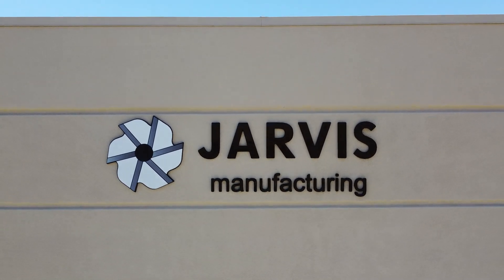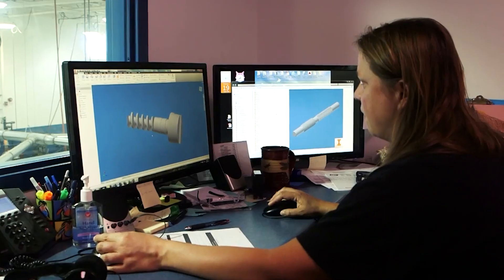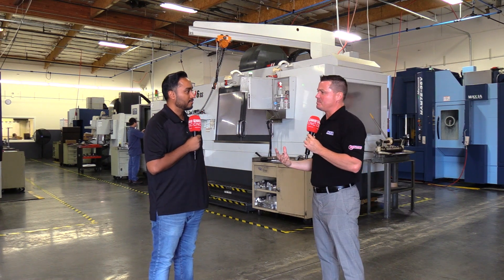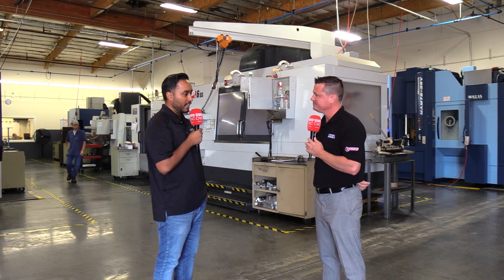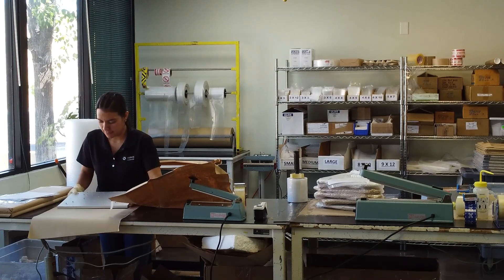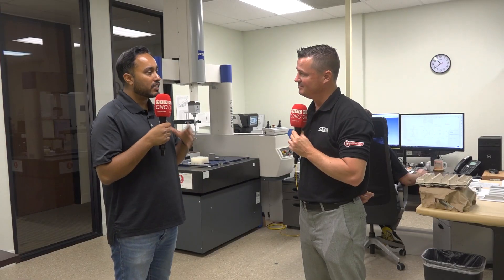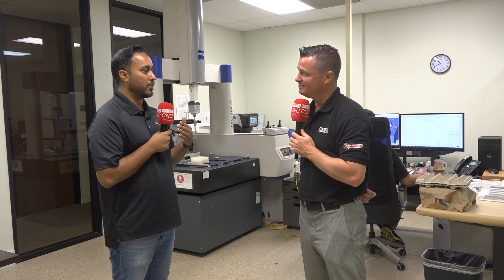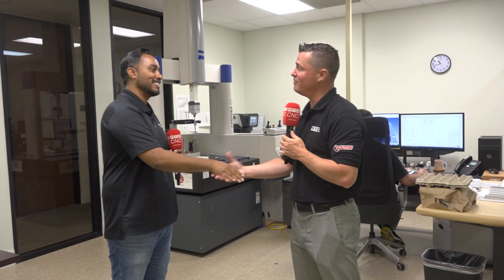Jarvis Manufacturing: Flawless Parts with Matsuura Automation!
Customers across the U.S. want to stay with Jarvis Manufacturing – and today we find out why!

MTDCNC’s Tony Gunn meets Sam Kulaar of Jarvis Manufacturing to learn the secrets to success at this incredible company – a Silicon Valley based job shop that supports pretty much anything that fits into a machine. Starting off with three manual bridge ports and a manual lathe, Jarvis Manufacturing have grown to house 27 CNC machines, multiple pallet pool 5-axis machines, and live tool twin-turret lathes! Watch the video to find out how their investment in technology like Matsuura allows them to machine some of the toughest materials out there and have full capabilities for all kinds of jobs. to learn more!